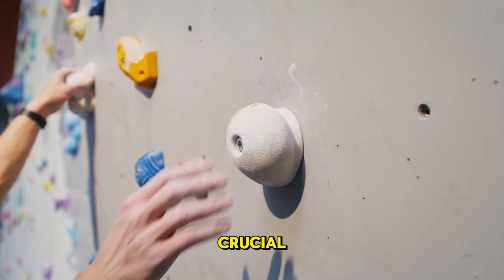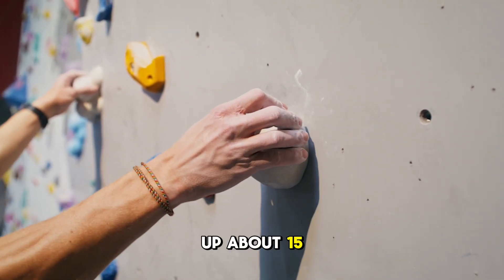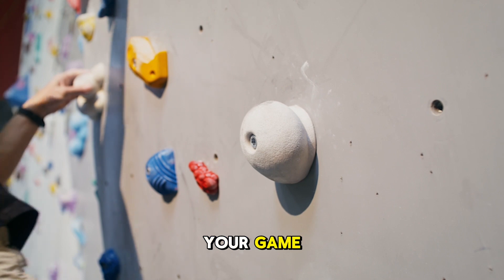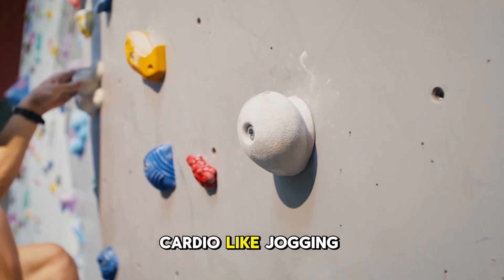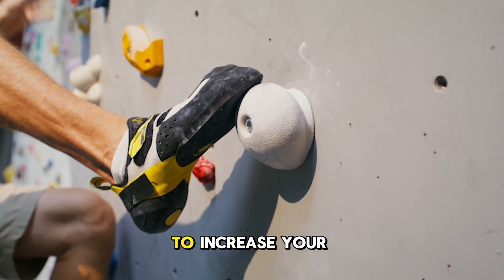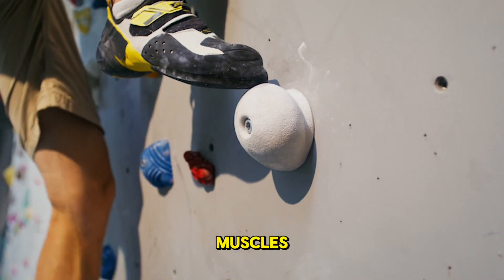FITTEAM Health Hub: Best Pre-Game Warm-Up Strategies for Athletes (fitness) | FITTEAM GLOBAL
This is FITTEAM Health Hub–a video series that explores simple, educational videos about health, fitness, and wellness. In this video, FITTEAM highlights how to get to the next level of performance with the best pre-game warm-up strategies for athletes.

FITTEAM provides you the opportunity to transform your life.

We believe there's nothing quite as powerful as a community of individuals who are all striving to be the best versions of themselves. When you surround yourself with people who are constantly pushing themselves to grow, learn, and achieve, it can be incredibly inspiring and motivating.

In our community, there's a sense of shared purpose and support. Everyone is here to help each other, to cheer each other on, and to hold each other accountable. Together, we can achieve greatness.

*These statements have not been evaluated by the Food and Drug Administration. FITTEAM products are not intended to diagnose, treat, cure, or prevent any disease.

FITTEAM does not guarantee any level of income or earnings to any Brand Partner. Earnings from the FITTEAM Compensation Plan solely depend on production and each Brand Partner’s skill, ability and personal application.

While we strive to provide informative content, we are not licensed medical doctors. The information shared on this platform is not intended as a substitute for professional medical advice, diagnosis, or treatment. For personalized medical guidance, it is recommended that you consult a qualified medical physician or healthcare provider. We do not assume responsibility for any actions taken based on the information presented here.